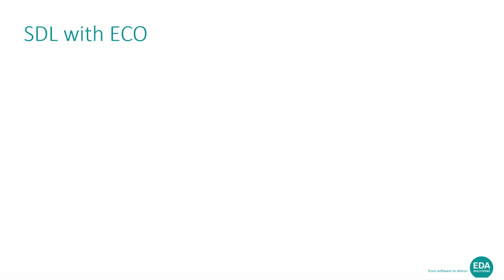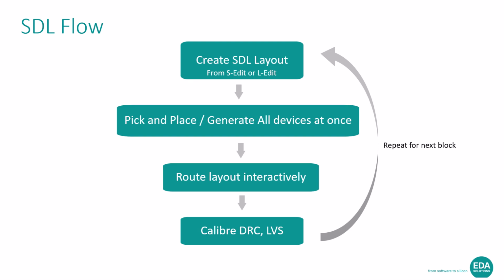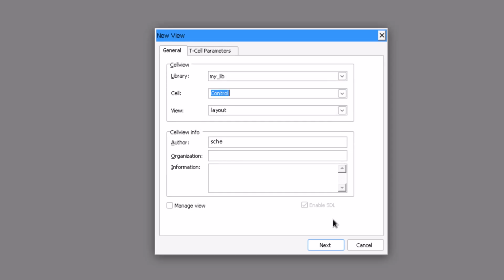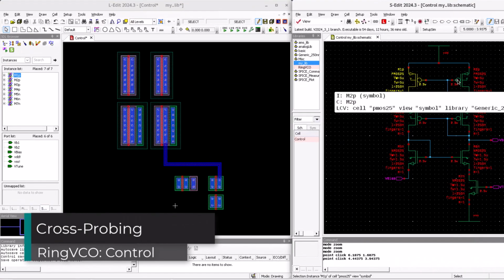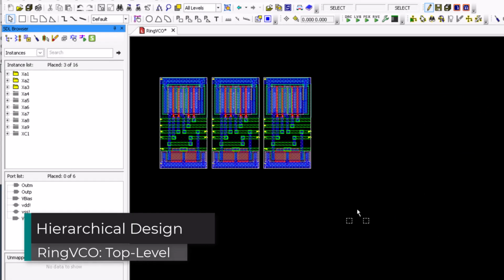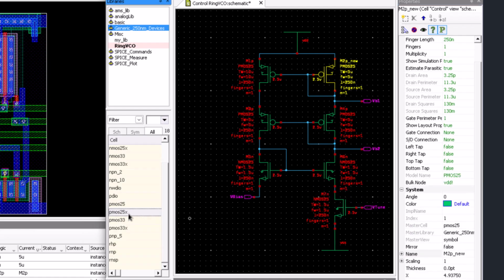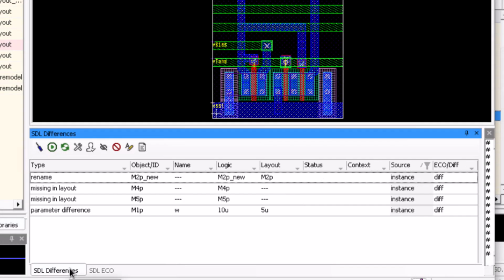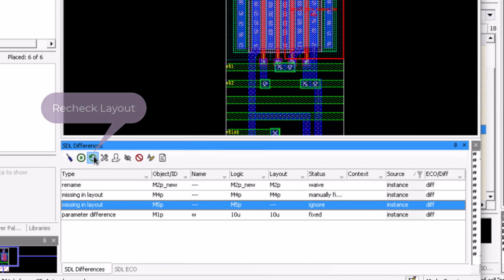22 Schematic driven layout (SDL) with Engineering Change Order (ECO)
Newly released Siemens Custom IC tool 2024.3 Update 1 has new ECO features in SDL. On top of the layout generation, it checks the difference between schematic and layout, and automatically/manually resolves the mismatches.